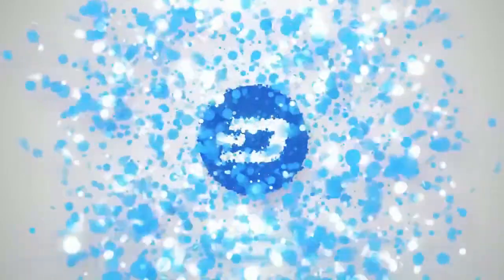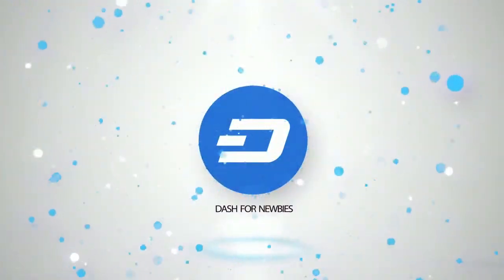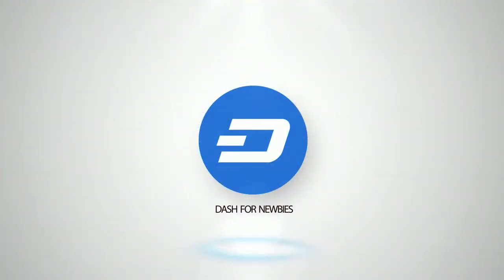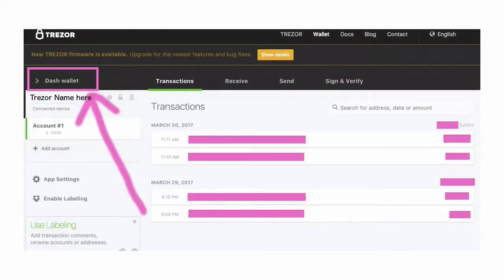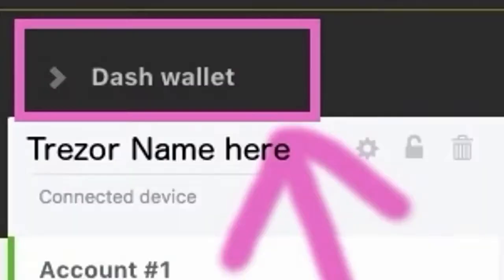DASH FOR NEWBIES: How To Add Dash To A Trezor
If you like to read, check out our Dash For Newbies publication on Medium

You can add Dash to your Trezor. Trezor treats Dash the same as Bitcoin. Just add your Dash to your Trezor.